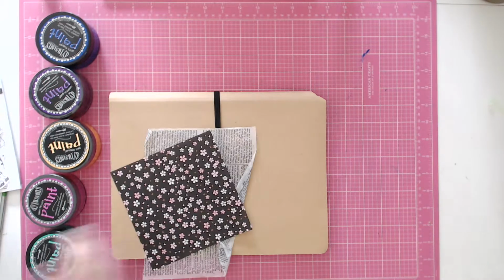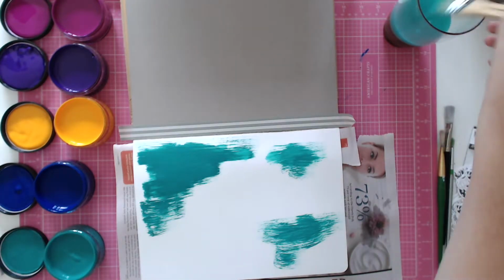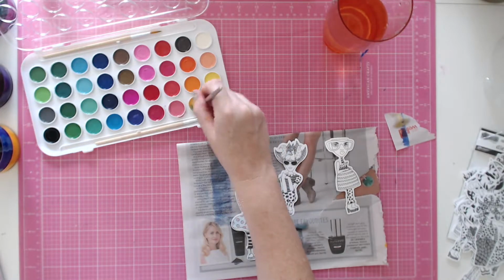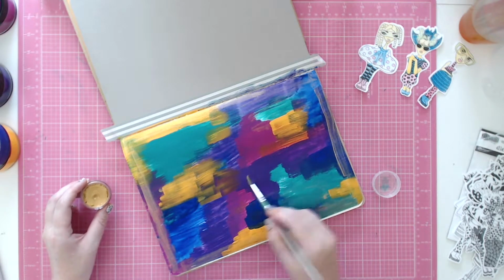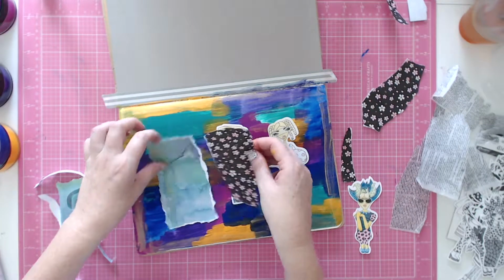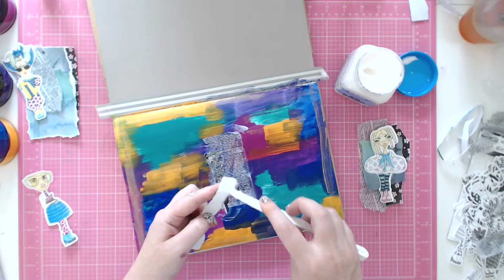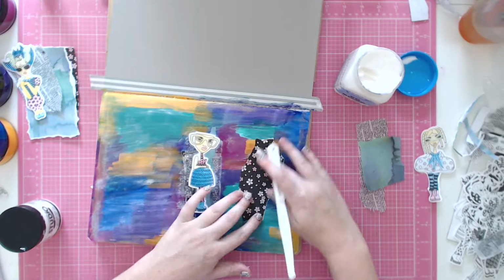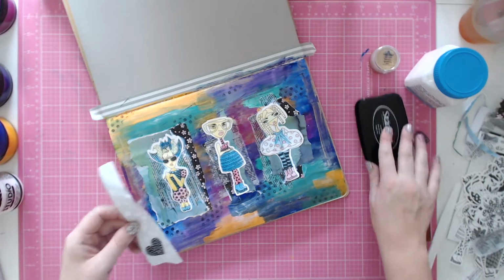Art Journal process video ~ Soul Journey 2018 ~ Page One